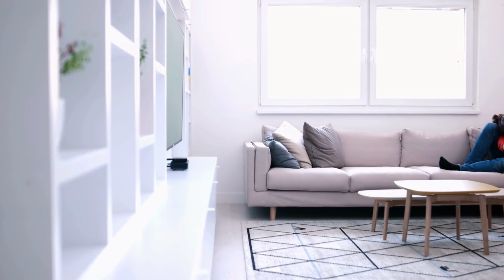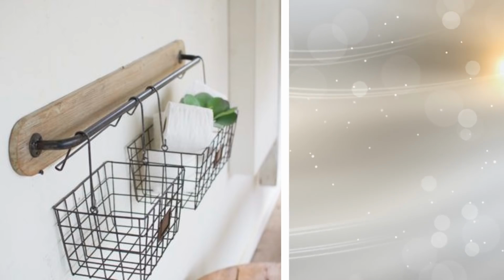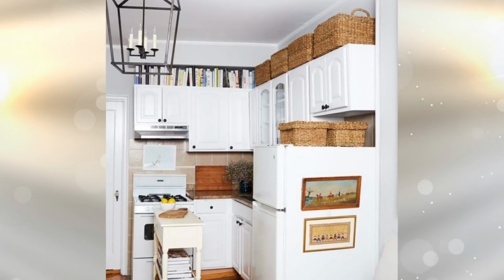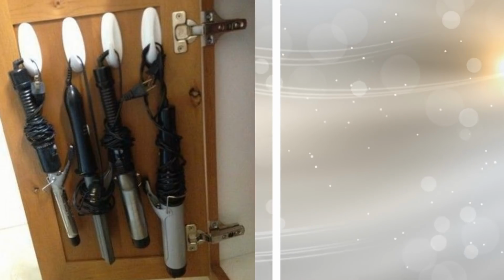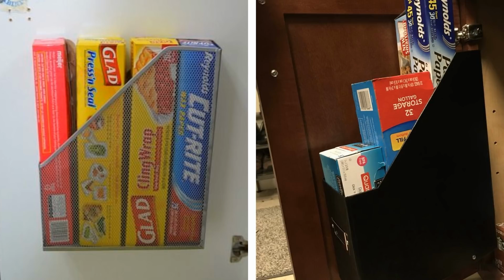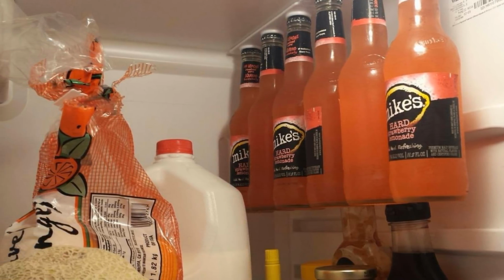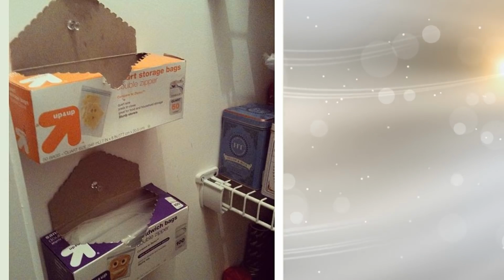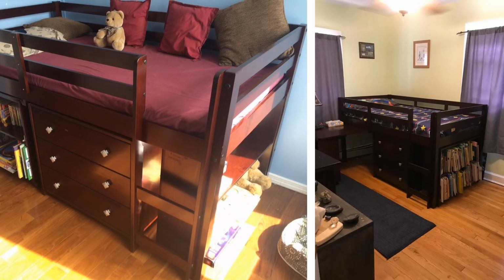22 Super Awesome Storage Suggestions for Apartment Dwellers